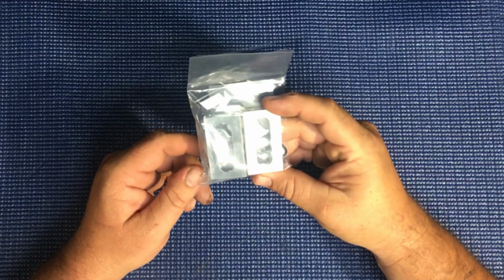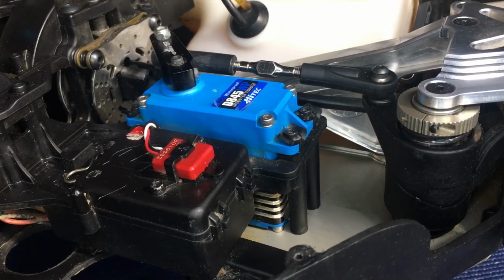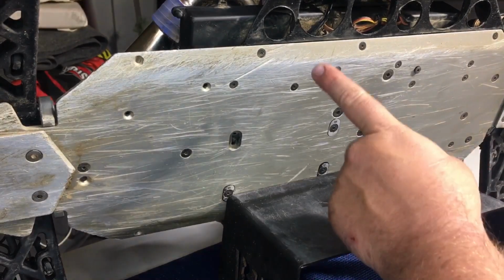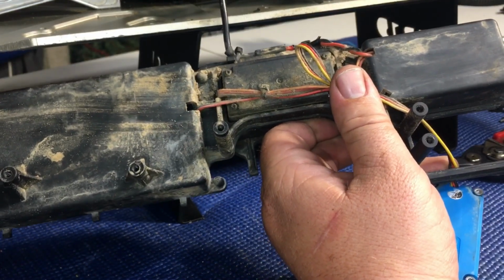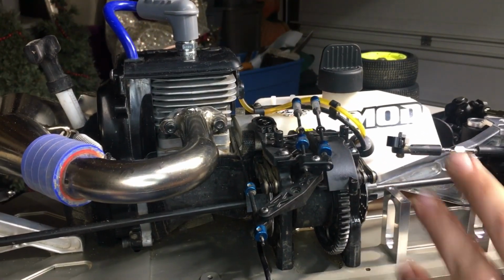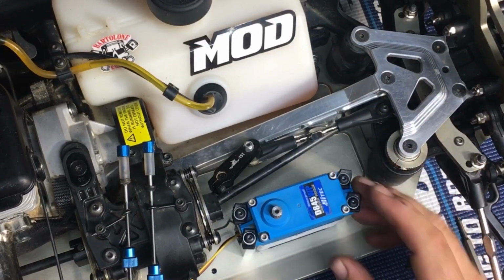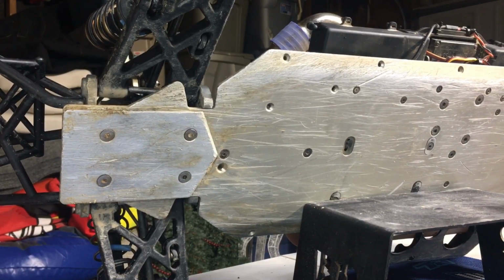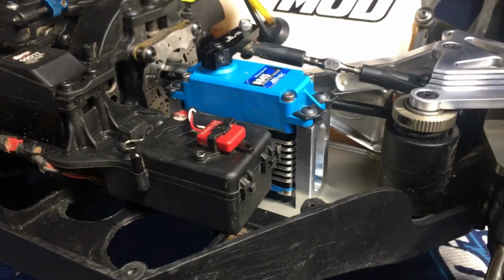Unboxing- How to install the MOD ALUMINUM STANDARD SIZE SERVO MOUNTS FOR LOSI 5B / 5T 1.0 / 2.0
Here is the Unboxing and How to install the MOD HITEC 845 ALUMINUM SERVO MOUNTS FOR LOSI 5B / 5T 1.0 / 2.0

Links below for the MOD Mounts and  Servo.